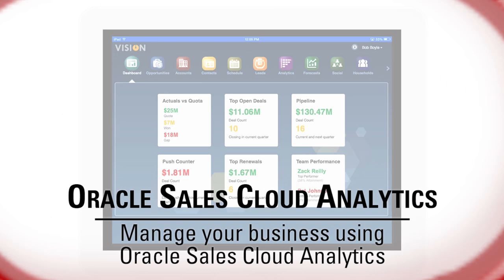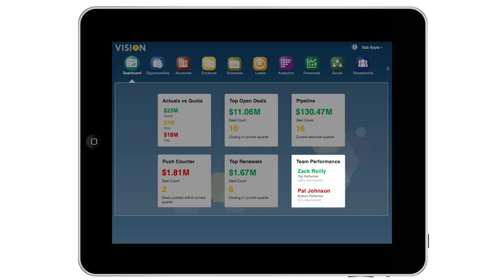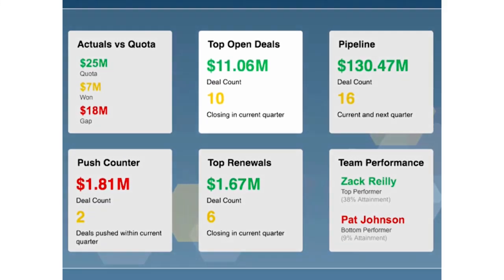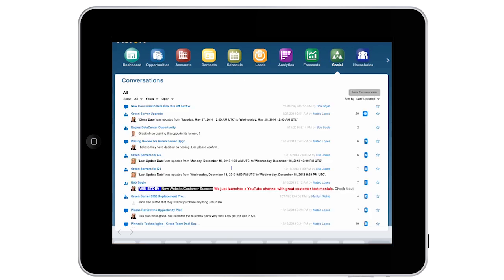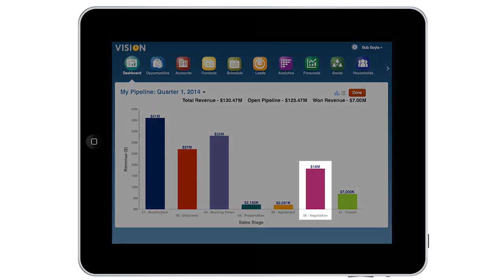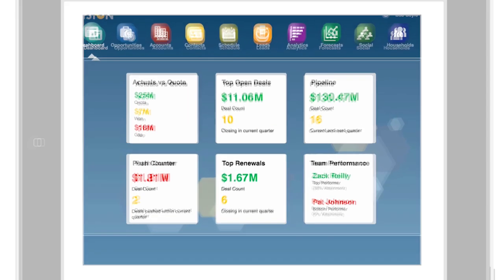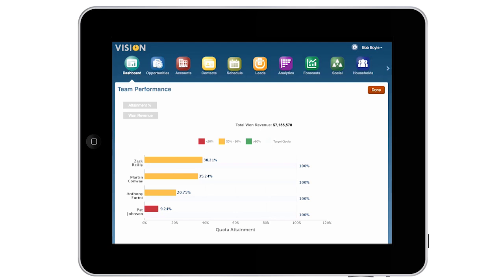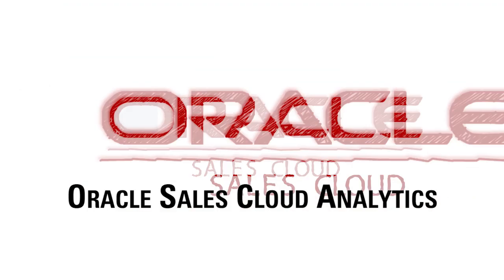Manage Your Business Using Oracle Sales Cloud Analytics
Gain insight into team performance, pipeline health and historical trends—all from your dashboard. Real-time visibility helps sales executives know more to help their companies grow more.
Oracle disclaims any warranties or representations as to the accuracy or completeness of this recording, demonstration, and/or written materials (the "Materials"). The Materials are provided "as is" without any warranty of any kind, either express or implied, including without limitation warranties or merchantability, fitness for a particular purpose, and non-infringement.